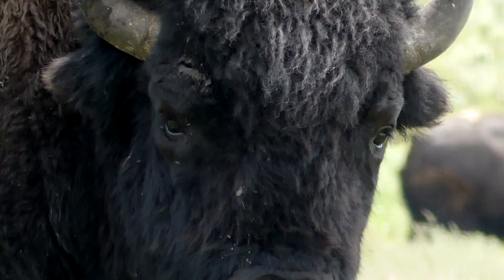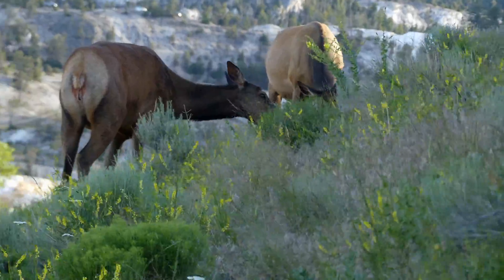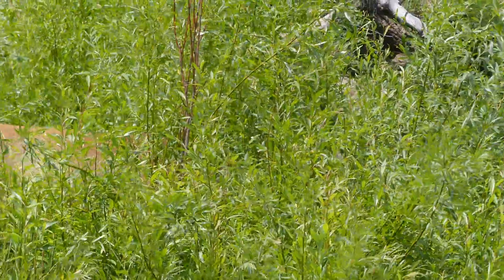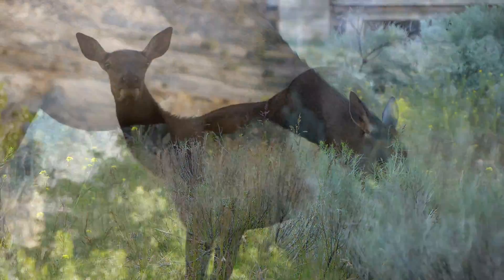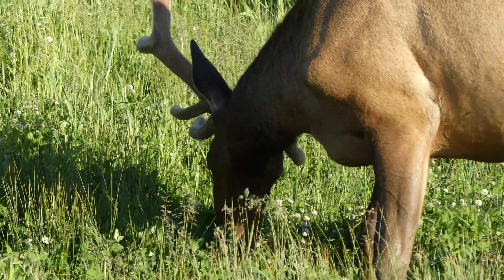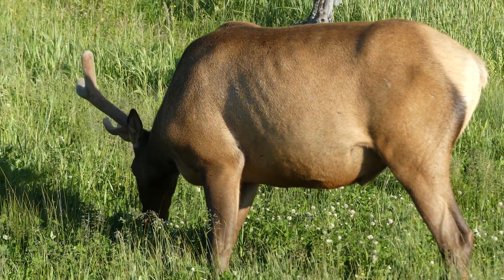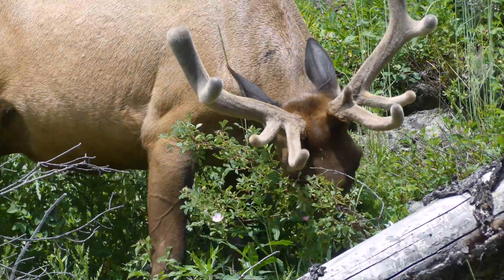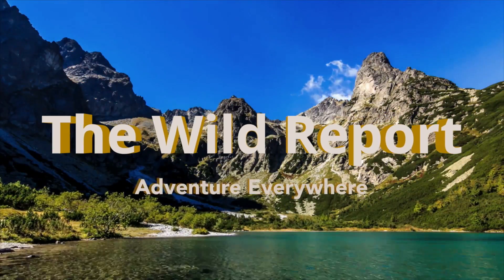The Rocky Mountain Elk: Ecological Overview 4k (Short Wildlife Film)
The rocky mountain elk is one of the most recognizable animals in North America, but how much do you really know about their convoluted conservation history and incredible adaptations?

If you didn't, please leave a comment telling me what I could improve on. New videos go up every Saturday morning!

EntranceJew
Ruurd Damen
Justin Fain

-Ben Zino

Deuteronomy 10:14